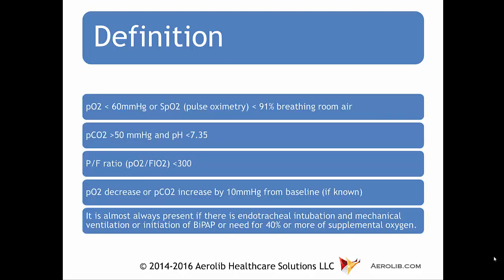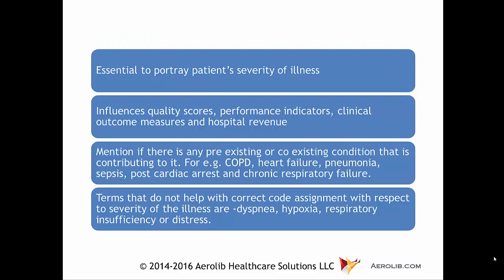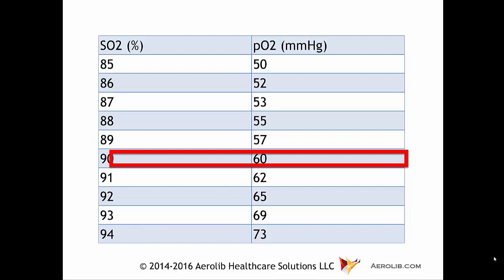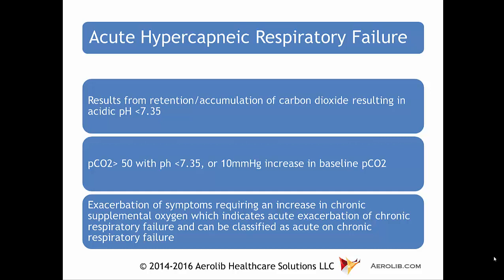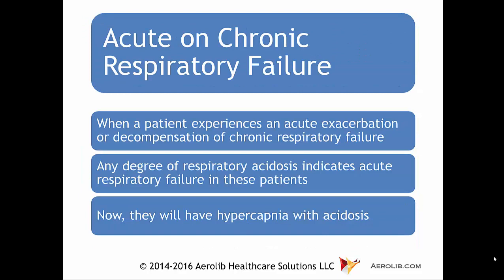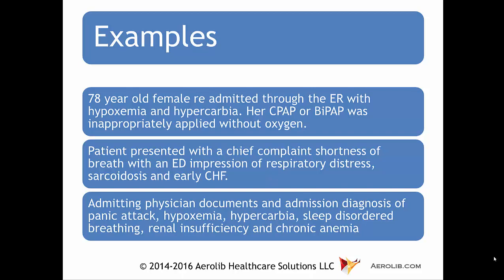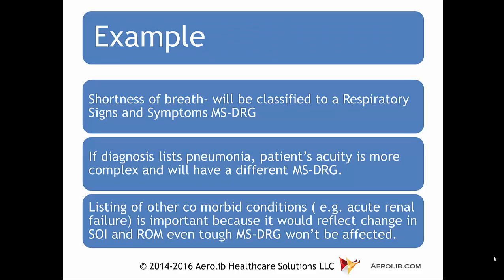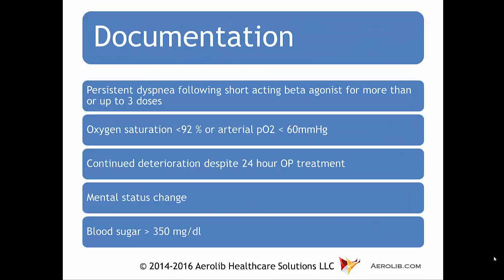Acute Respiratory Failure